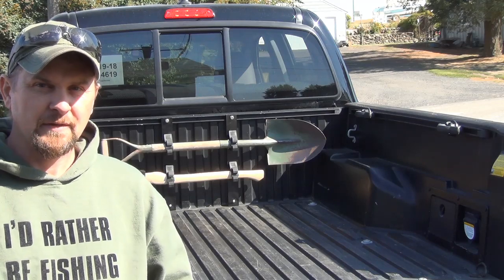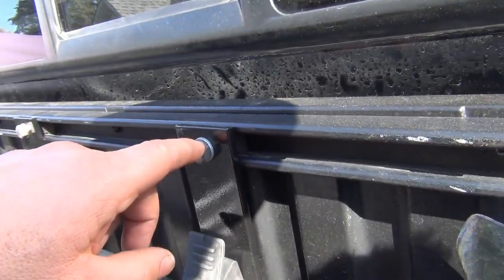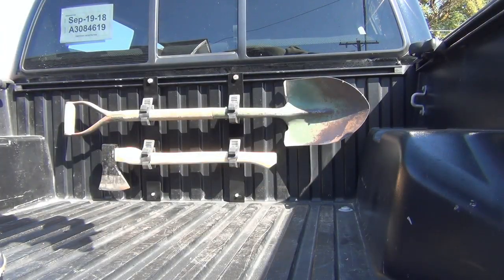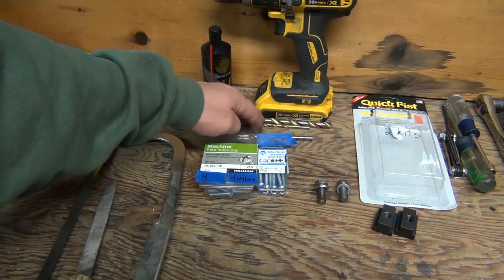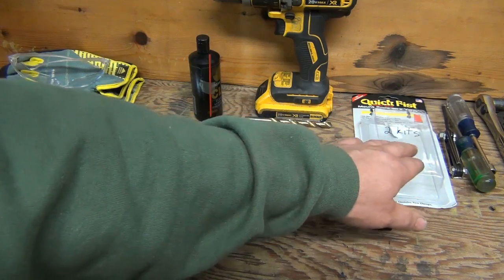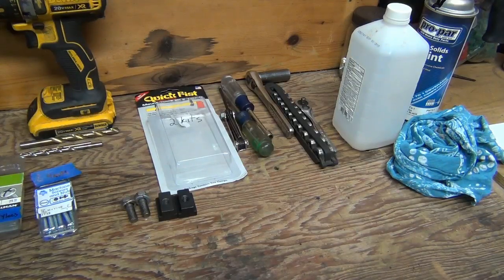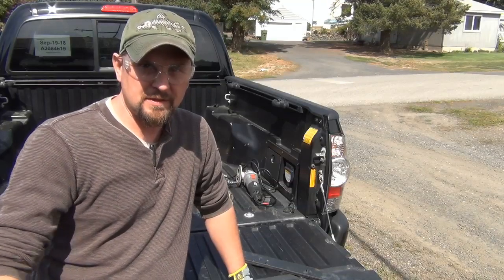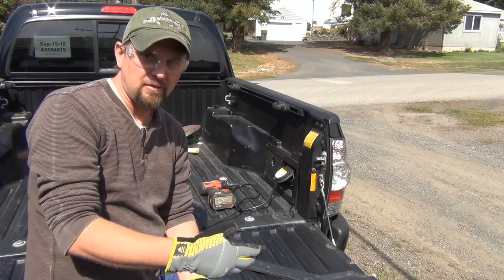Home Built Toyota Tacoma Tool Rack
A complete walk through on how to make a simple tool rack that bolts to the bed rail in Toyota Tacoma trucks using Quick fist mounts. This is a solution for carrying a required item when dispersed camping in some parts of the national Forrest. I try to include all information and a parts with tool list for those that are new to fabricating.

The following are Items I purchased from Amazon, I have included Affiliate links. you know the deal if you choose to use the links its costs you nothing and I get a tiny commission to fund future projects !

You will need Two of these kits= Quick fist mount

The link is for the 6 pack but they sell them in smaller packs if you dont plan on mounting more accessories in the future= T nuts for bed rail, threaded 3/8

The fasteners I suggest purchasing at a local vendor if you can, as shipping gets spendy for the small quantity that is needed. Pick them up wherever you get your steel and paint.

I used 4 each 1/4-20 thread x 1" bolts or machine screws with Nylock Nuts for mounting the Quick fist mounts

I used two stainless steel 3/8x1" bolt with stainless lock washer to mount the rack to the T-bolt.

I also Used 2 each 10x1" machine screws cut to length to mount the rubber stand offs ( hose pieces ) and two nuts each or nylocks.

I used approximately 36" of 1/4x2" steel flatbar but this is slightly overkill, 1/8 or 3/16x 1-1/2 will work as well and can be found at most hardware or home improvement stores as well as the fasteners.

I used A premium high solids paint, but multiple coats of cheaper paint will work, just remember it will be in the weather and you dont want it to rust or fade.